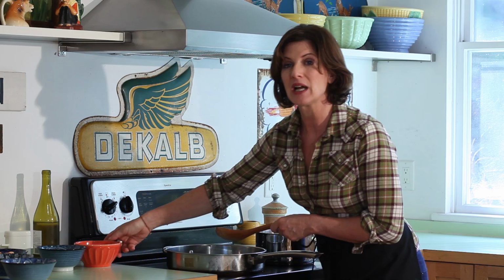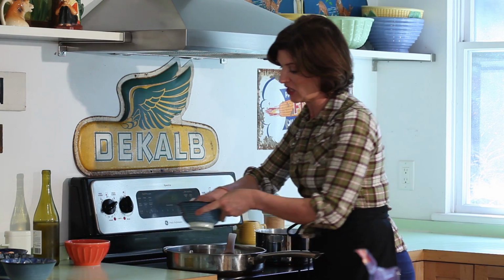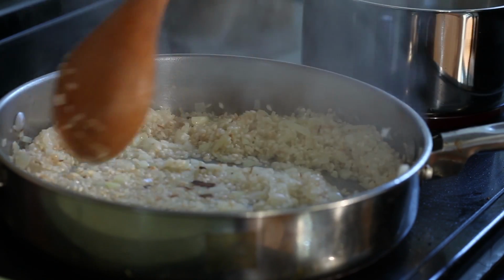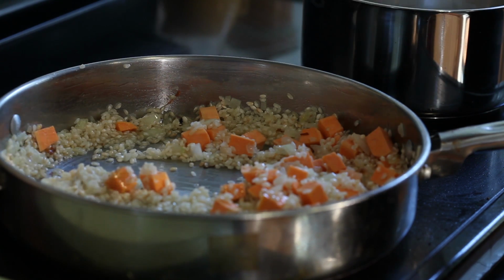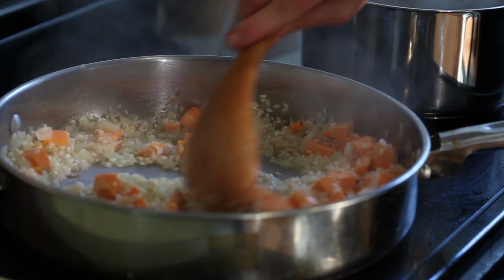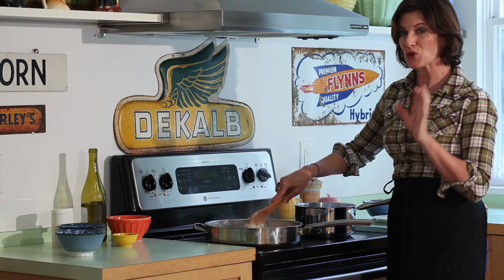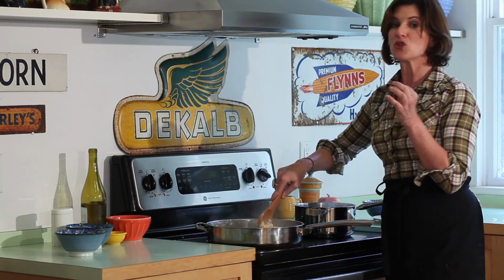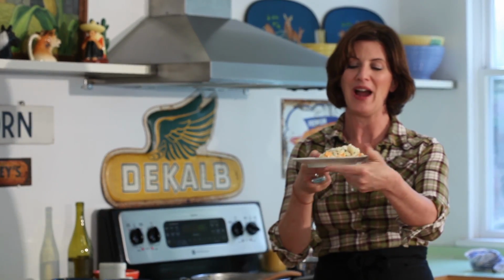Sweet Potato With Sage, Goat Cheese & Risotto Recipe : Fresh & Quick Recipes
Sweet potatoes with sage, goat cheese and risotto really need to be tasted to be believed. Make sweet potatoes with sage, goat cheese and risotto with help from a culinary expert in this free video clip.

Expert: Ceci Carmichael
Filmmaker: Kevin Paige

Series Description: You'd be surprised by just how many fresh and quick recipes you have at your disposal. Get tips on fresh and quick recipes with help from a culinary expert in this free video series.